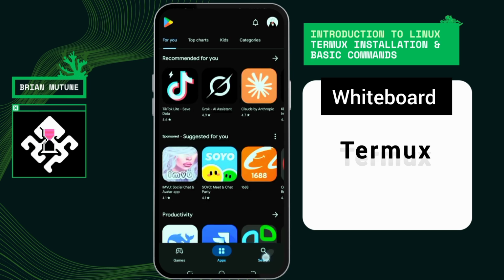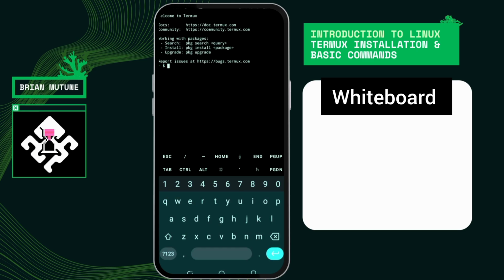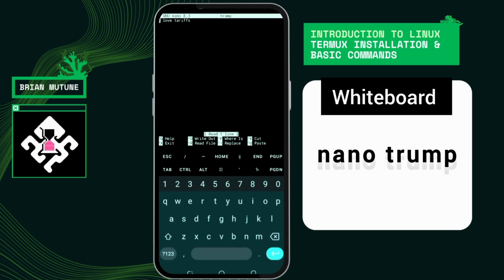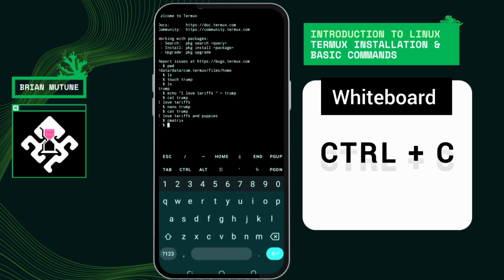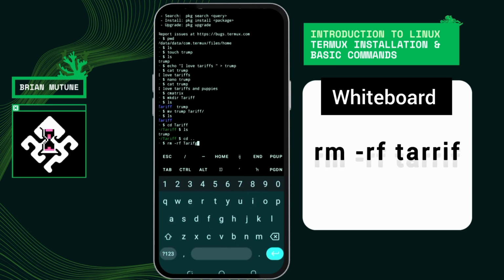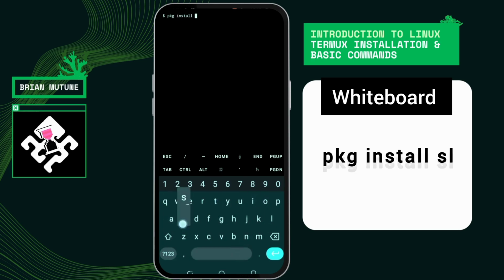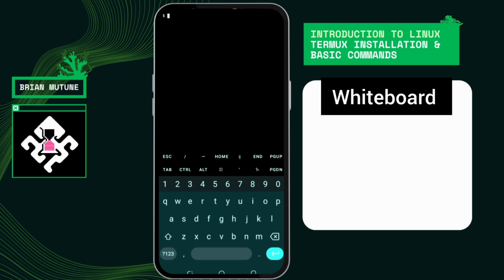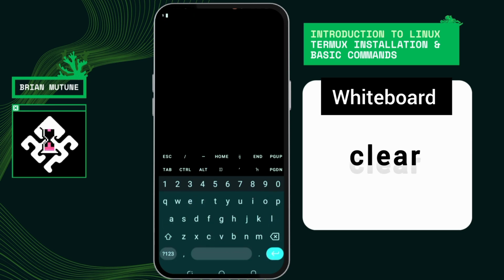EAO.1 Getting Started with Termux + Linux Commands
In this lesson, I show you how to get started with Termux, a Linux terminal app for Android. First, I guide you through installing Termux from a reliable source, as it offers the most up-to-date version. Once it's installed, I update the app using pkg update && pkg upgrade to ensure everything runs smoothly. After that, I introduce a few basic Linux commands, such as ls to list files, cd to change directories, mkdir to create a new folder, and nano to edit files. By the end of the lesson, you'll know how to use Termux as a mini Linux environment right on your phone perfect for learning Linux on the go.